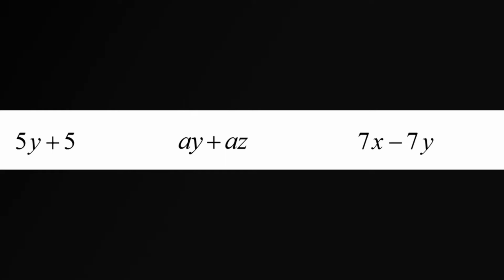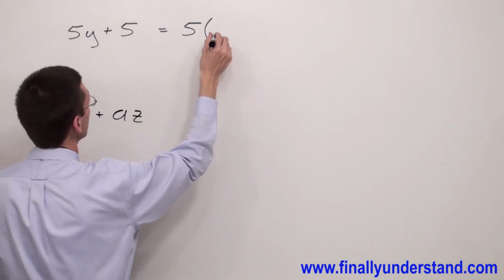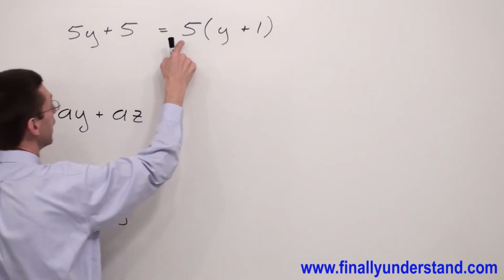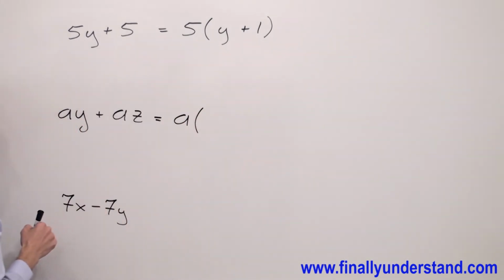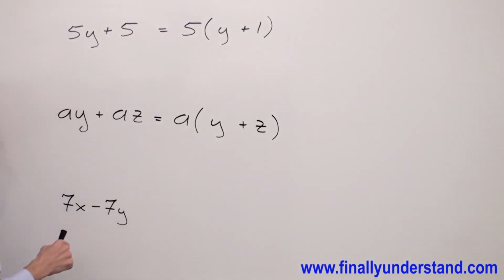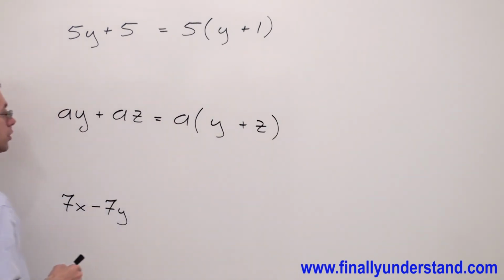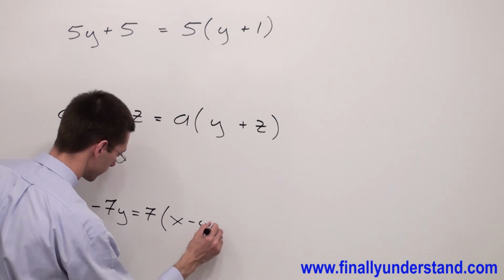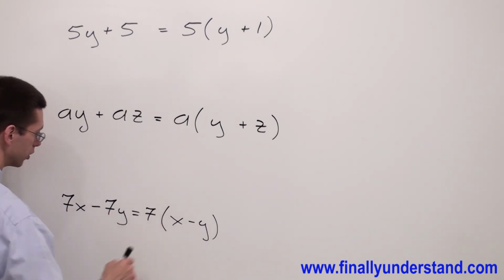Factoring Made Easy | Step-by-Step Algebra Tutorial 02